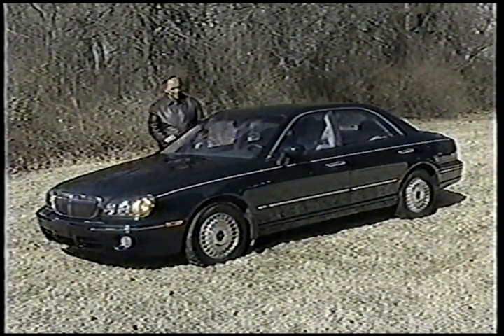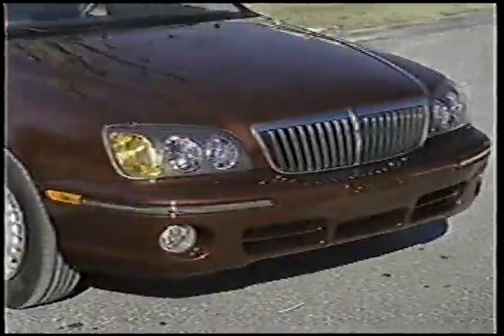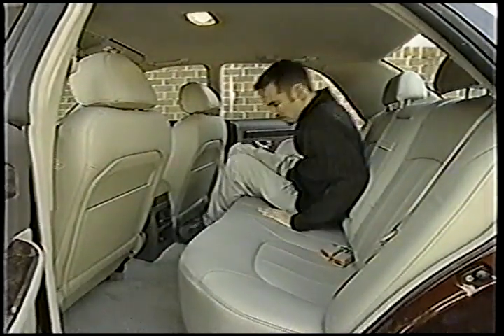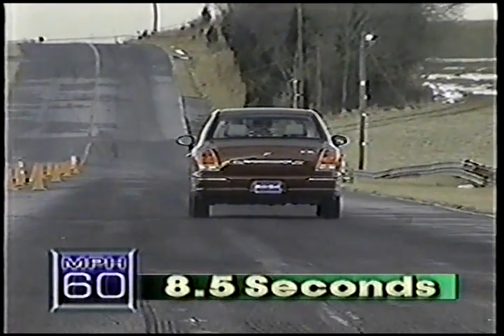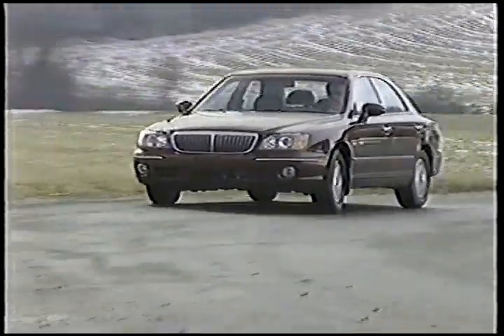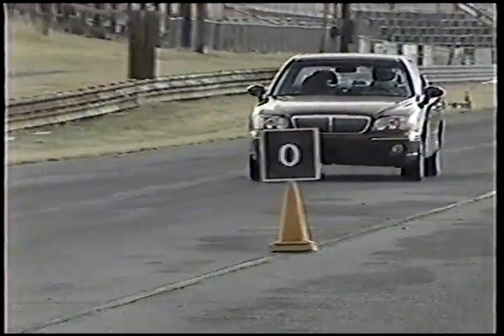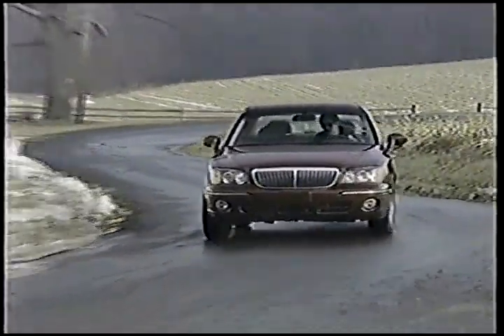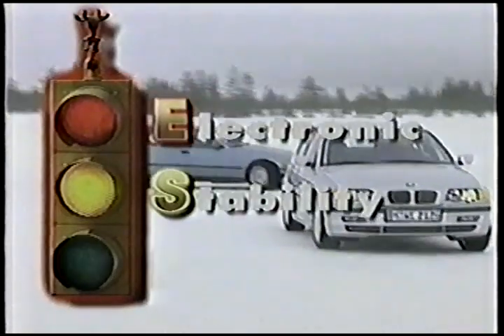2001 Hyundai XG300 (Grandeur/Azera) - MotorWeek Retro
"HIGH BROW HYUNDAI BOWS"

The third-generation Grandeur is marketed as the Grandeur XG, mirroring its internal development code. In North America and Japan, it was marketed as the Hyundai XG. The first two generations were essentially rebadged Mitsubishi Debonairs, with the third generation developed entirely by Hyundai, with technical experience learned from the first two generations. The Kia Opirus (Amanti in North America) shared a modified variant of the Grandeur/XG platform. After this generation, Hyundai developed the next generation on their own from the ground up with technology accumulated through past generations, enabling export of the XG outside South Korea without legal complications.

Leveraging its luxurious image, the XG moniker later was also applied to the domestic market Hyundai Trajet which uses the same platform with the Grandeur XG

XG300

The XG300 debuted in 1999 with a 3.0 L Sigma V6.

It was manufactured from 2001 to 2003 and marketed as the XG30 in Europe and in Asian countries. A 2.5-liter model, called XG25, was also marketed in some countries, including as France.

In the United States, the XG300 equipped with the 3.0-liter V6 engine was available for the 2001 model year only. The "L" model included heated front seats, rear seat reading lamps, two-position driver's side memory seat and outside mirrors, power moonroof, 6-speaker Infinity AM/FM/CD/cassette stereo system, wood-tone accented steering wheel, electrochromic rearview mirror with a built-in three-channel HomeLink-compatible garage door opener, and a parking aid feature that automatically tilted the dual exterior mirrors downward when the transmission is in reverse. Automatic electronic climate control was available option, along with a power moonroof on the base model, and a trunk-mounted eight-disc CD changer for the L model.

    Performance
        Acceleration: 0–60 mph in 9.8 seconds
        Top speed: 214 km/h (133 mph)
        Power: 181 bhp (135 kW)

SIGMA V6